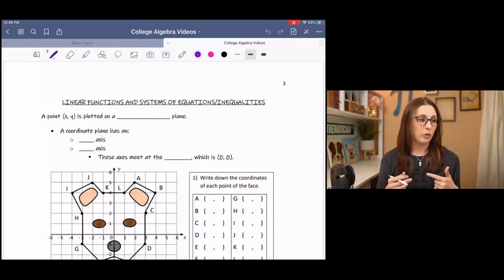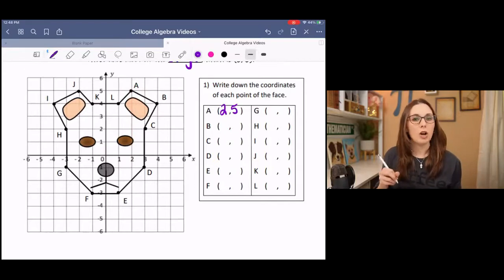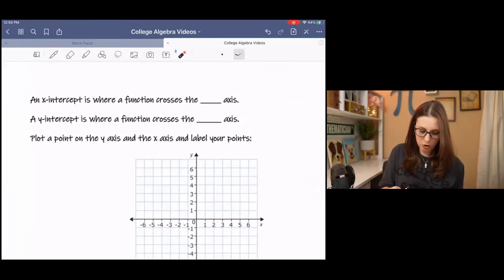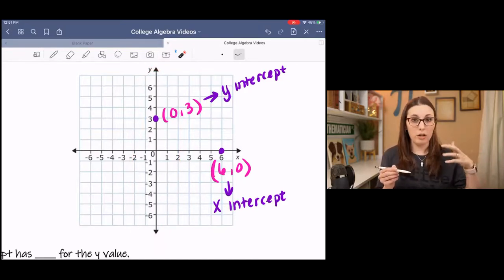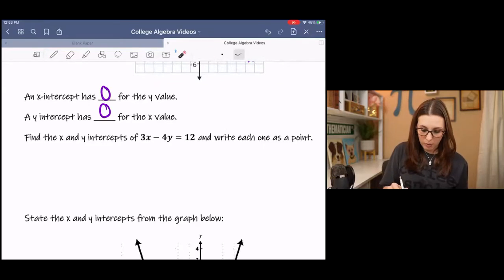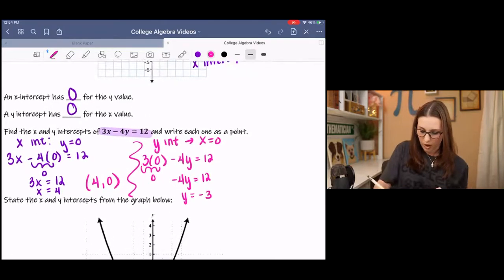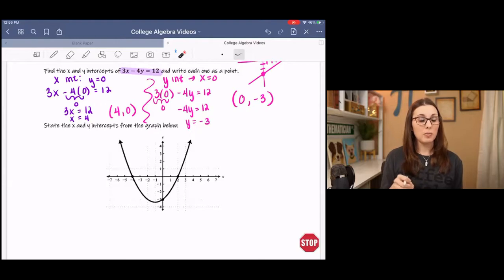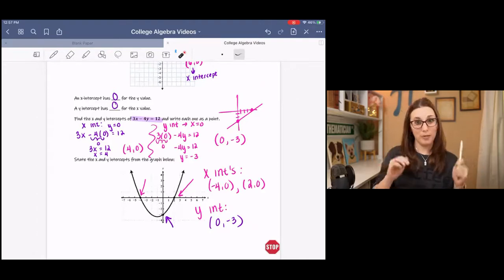How to Find X Intercepts and Y Intercepts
Find x and y intercepts from equations and graphs.